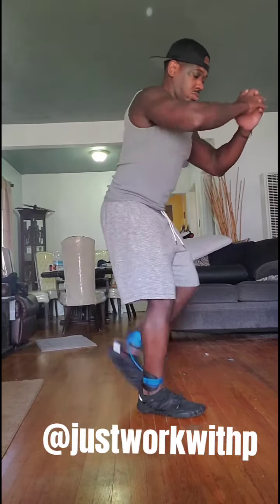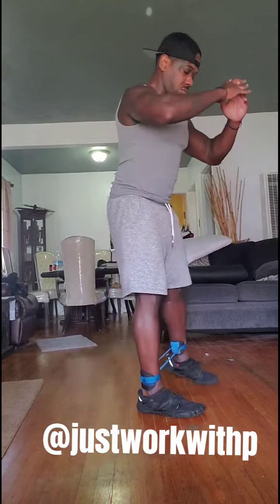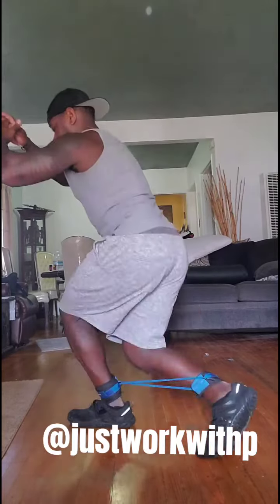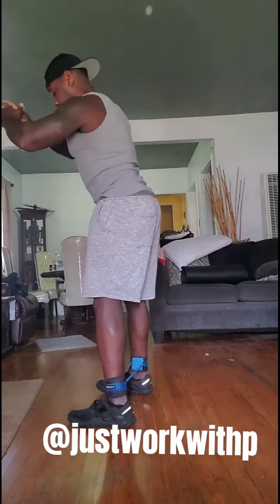Ankle Bands will make you Dance Workout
Keeping with the home workout series, here is a band workout with a unique ankle band but can be done with the traditional ankle bands. Part 1 of band series to be downloaded to our exercise app.